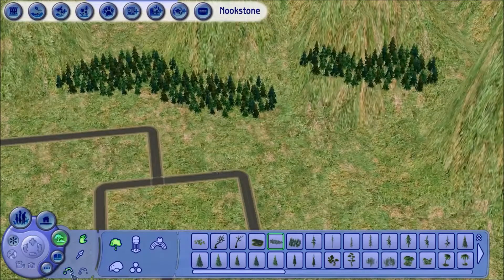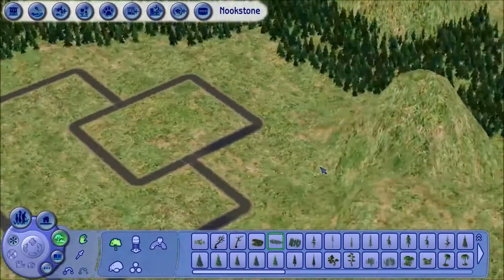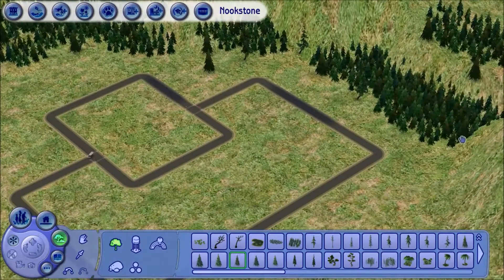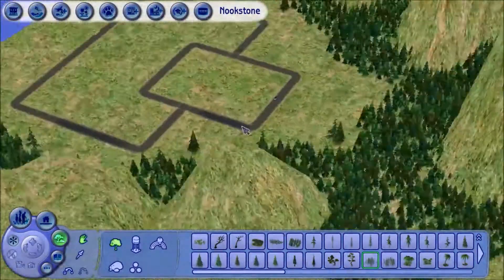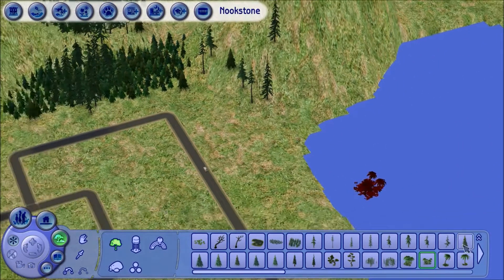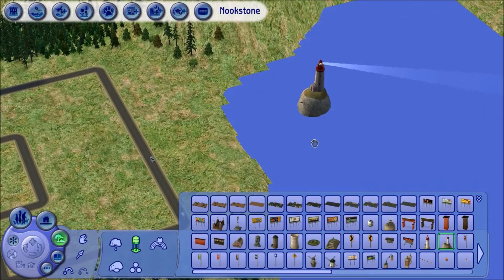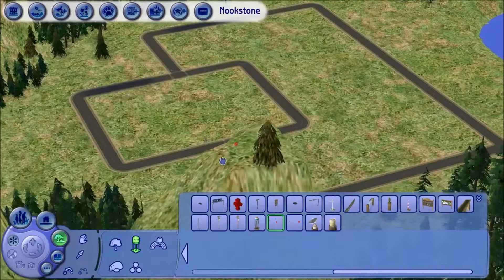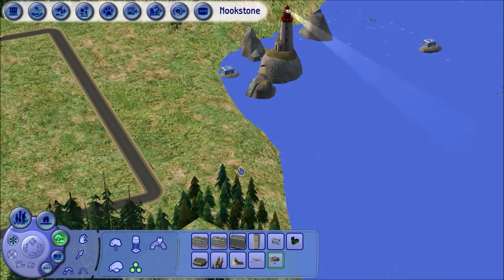The Sims 2 Experiment - Introduction Video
Welcome to my intro video for my upcoming Sims 2 series.

If you'd like to have a Sim made and added in here's a few things that can help...

-Name
-Gender
-Clothing
-Aspirations
-Personality:
  Sloppy or Neat
  Shy or Outgoing
  Lazy or Active
  Serious or Playful
  Grouchy or Nice

-Job/Business preference (bakery, grocer, toy store, burger joint, etc.)

Every time I get a decent amount of viewer sims (5-8) I'll move them all into a new household.